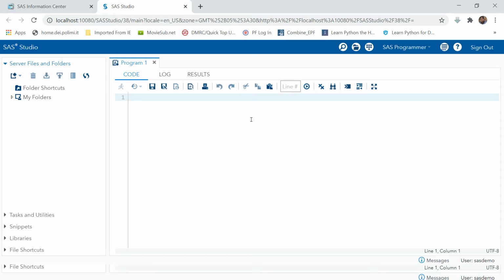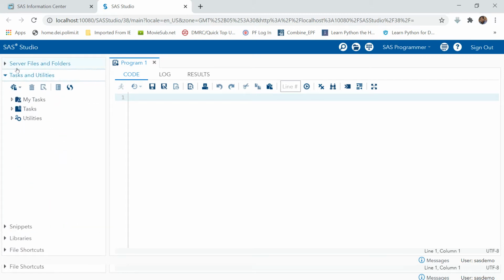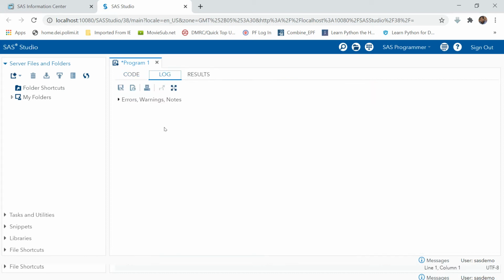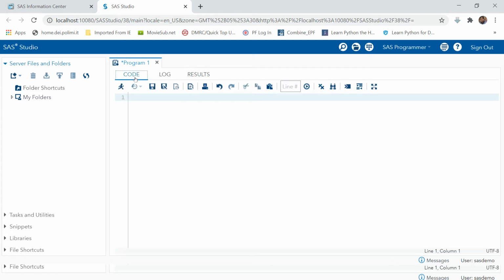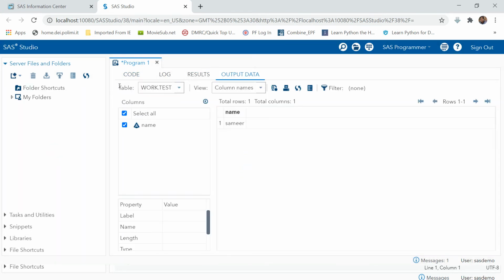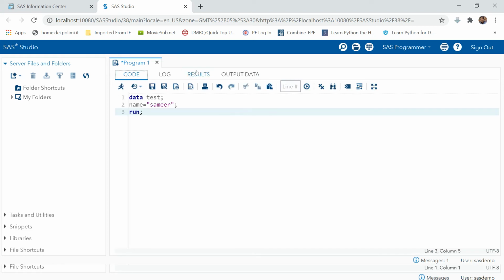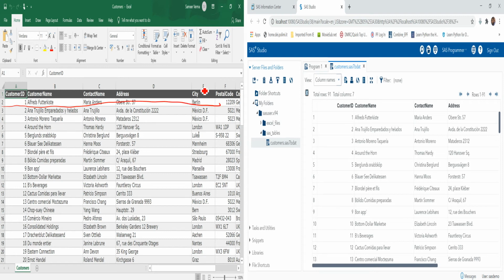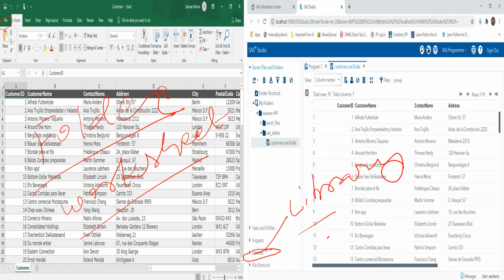Introduction to SAS University Interface | Interface Excel VS SAS University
This video Introduces you to the SAS University Edition and provides the detailed information about it's interface.
After watching this video you will be able to identify and distinguish the different elements in University Edition Window. This will also helps you to have a comparative comparative view of Excel and SAS.

Please do not forget to provide your feedback after watching this video.